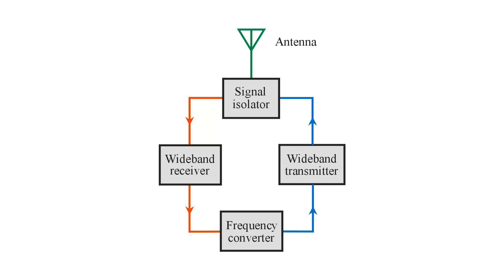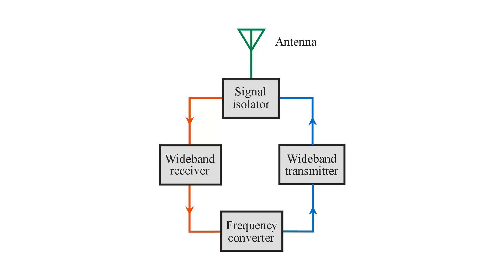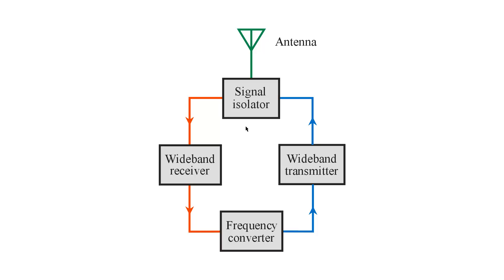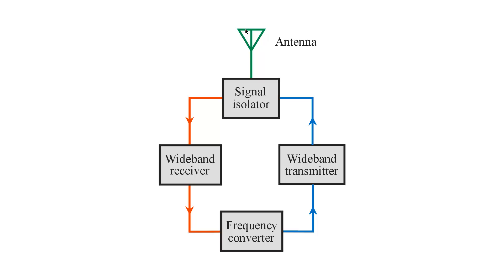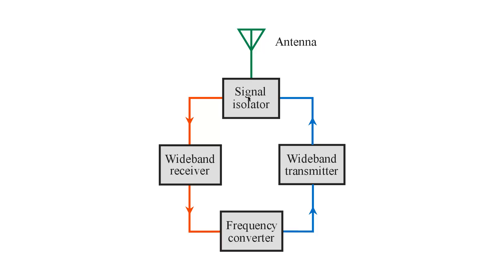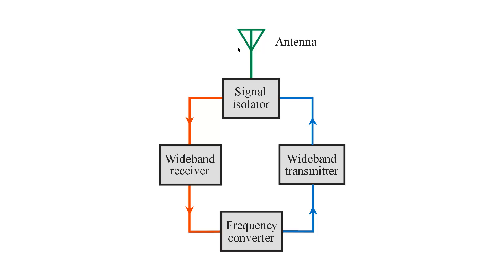Transponder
A transponder receives radio-frequency (RF) signals within a defined frequency range (or band) and retransmits them on a different frequency band.